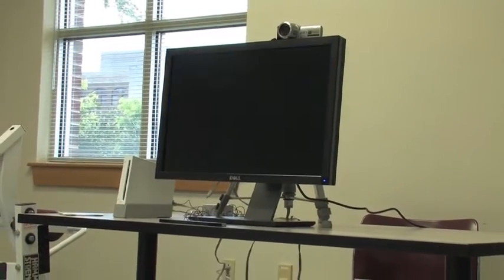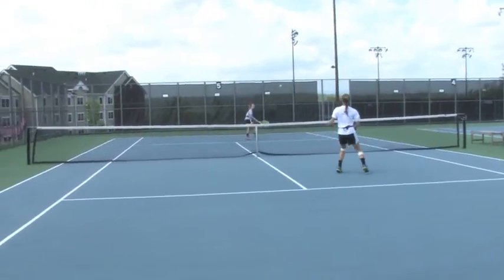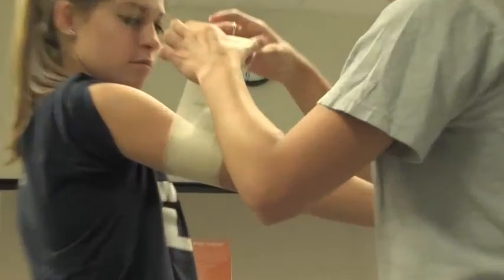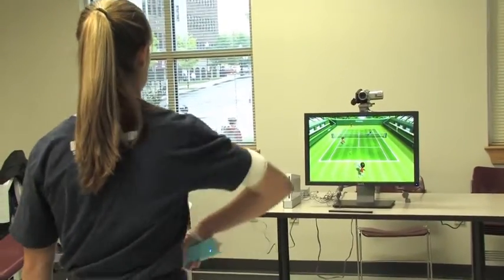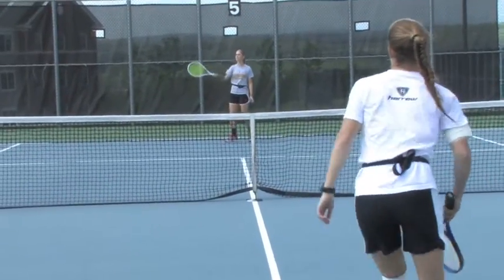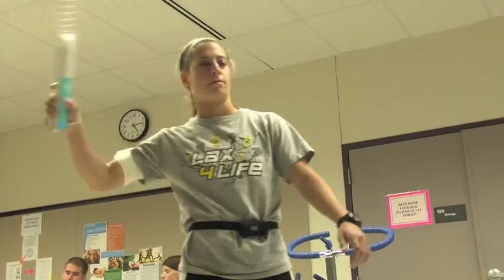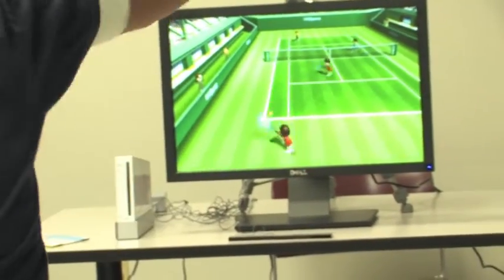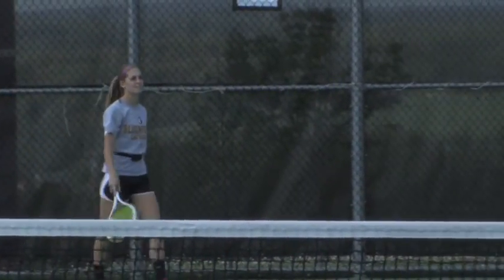Exercise Science Wii Research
Bloomsburg University students discuss their research of comparing and contrasting how the body reacts to actual tennis verses playing Wii tennis.